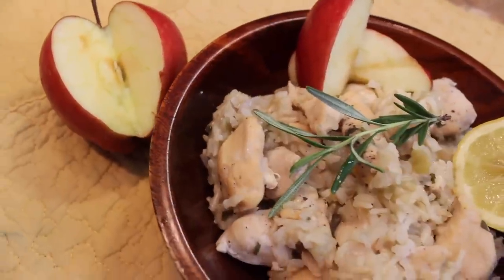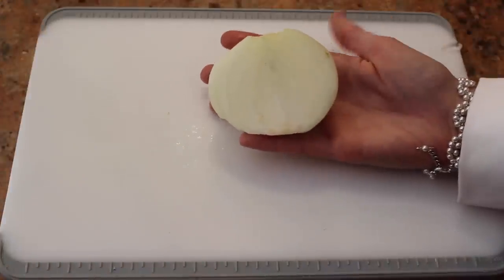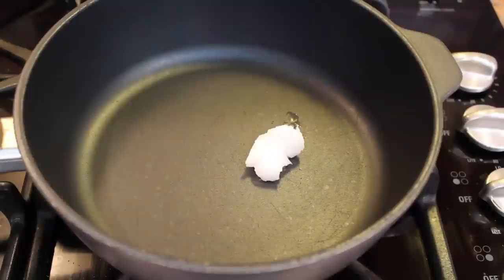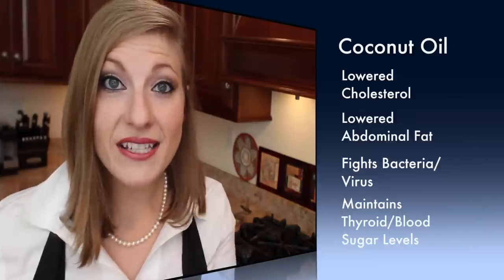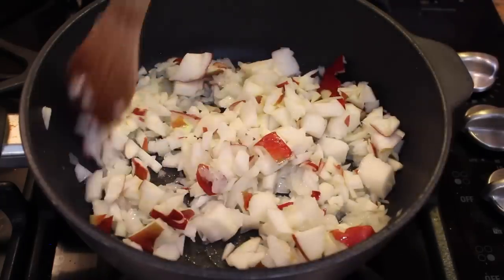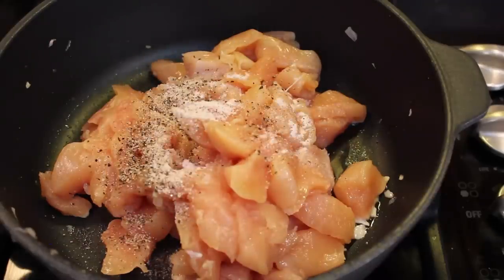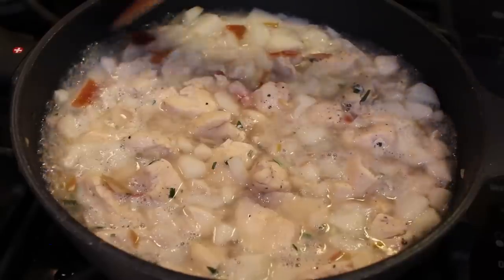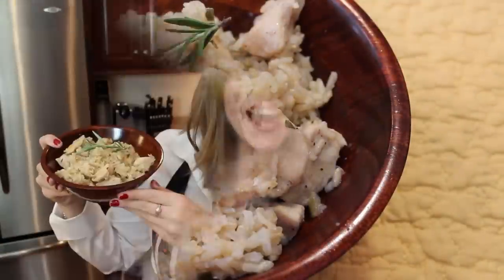One Pot Apple Chicken with Rice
Tis the season - don't miss out and only use apples for sweet treats! Apples are delicious with chicken! I chose not to season with cinnamon, but instead, rosemary. Rosemary pairs very well with apple. The best part, I made this recipe to be prepared in 1 pan, because who doesn't like 1 pan meals?! So, enjoy my recipe for apple chicken with rice! :)